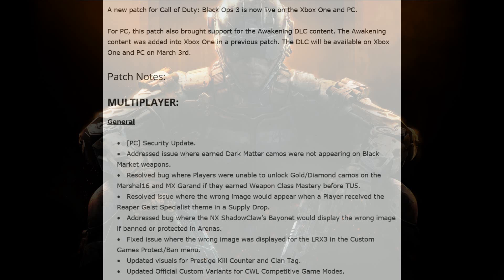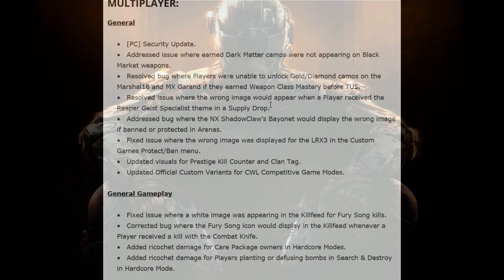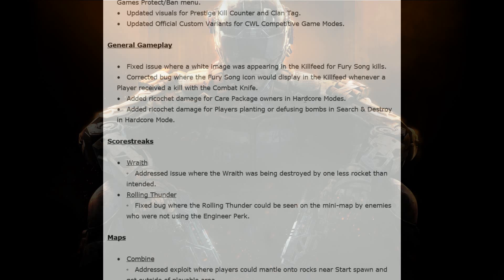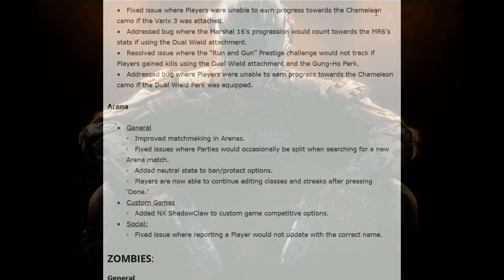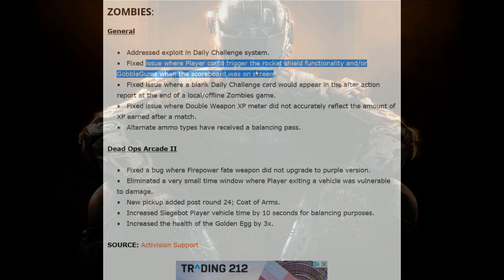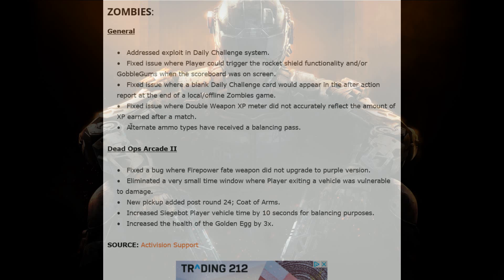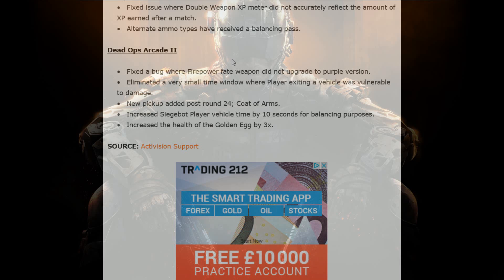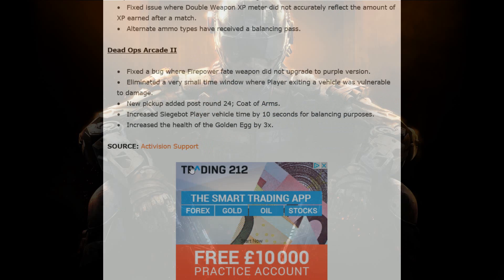Black Ops 3 Xbox One New Update Patch Notes Review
I Benjaminh428 do not claim to own any rights to the materials shown in these videos. Thanks Benjaminh428